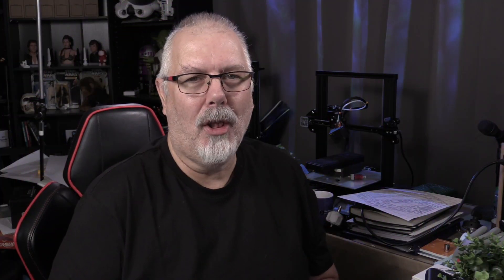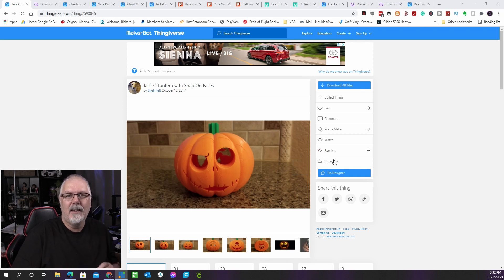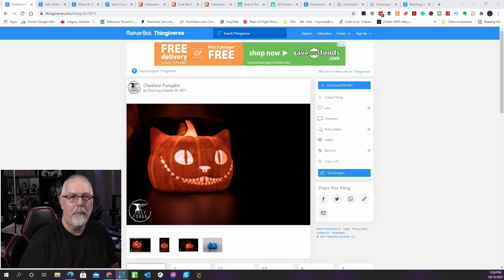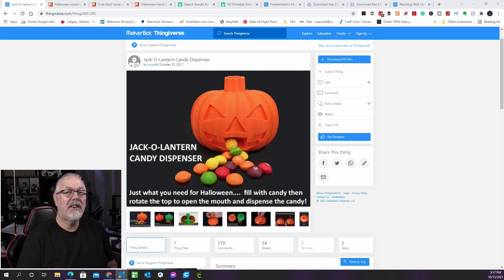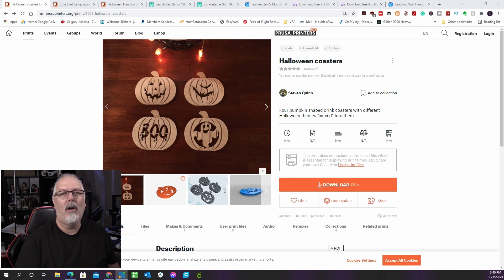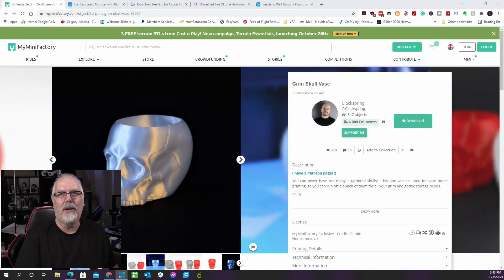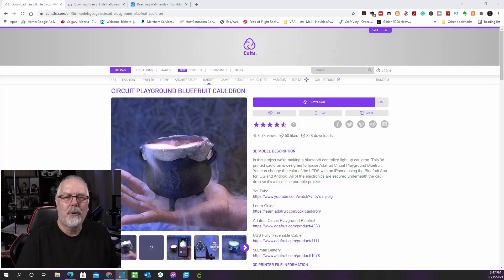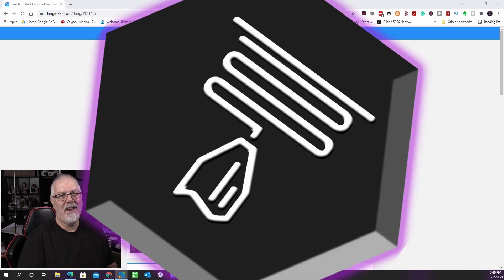3D Print Halloween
It's that time of year again: time to be creepy, dress up, and stuff our faces with as much candy as we can handle! Carving pumpkins, seeing ghosts, scaring people, haunted houses, trick-or-treating, and party planning are all part of the Halloween celebrations!

It's also a fantastic season for 3D printing, which is a fantastic method to create props, costumes, pumpkins, and much more. We've compiled a list of the most intriguing and eerie 3D printed decorations and accessories in this episode of The First Layer.

🟪 Show Notes 🟪

Our mission here at The First Layer is to help people with their 3D printing problems. It doesn't matter if you are new to the 3D printing hobby or are a seasoned veteran, we strive to provide you with the best in how-to tutorials and product reviews.

❓QUESTION —